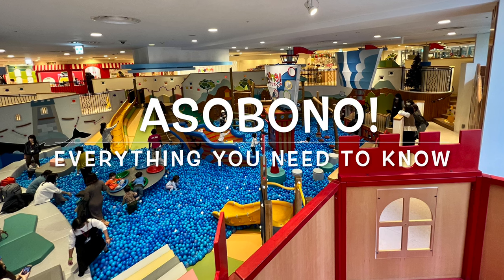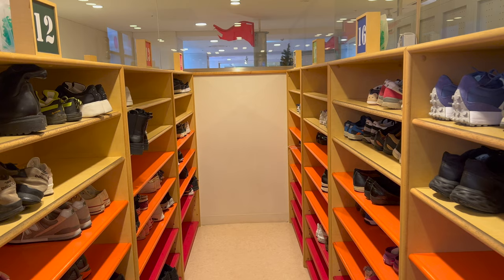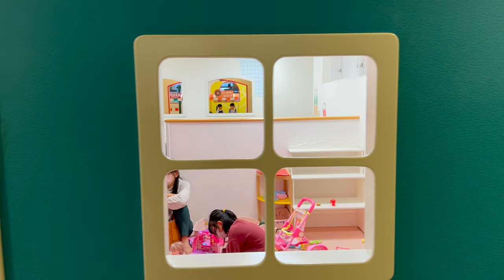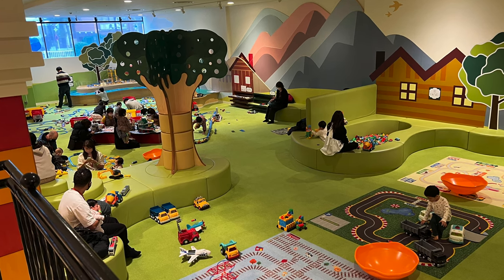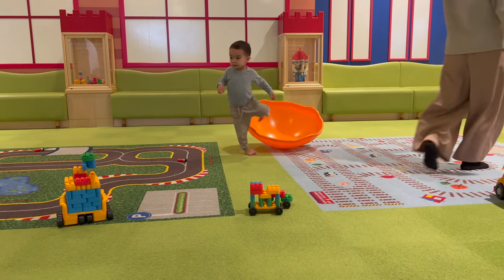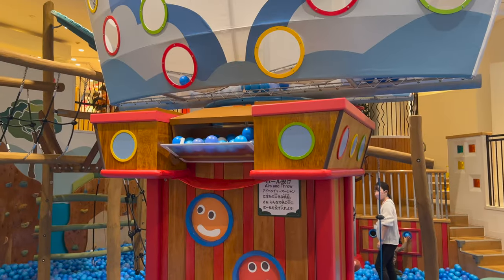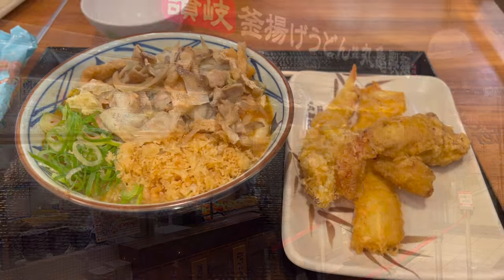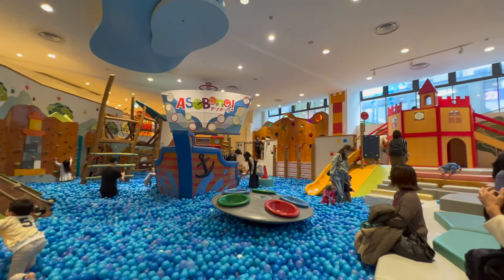Asobono in Tokyo! What you need to know before visiting | Tokyo Dome Playground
Looking for what to do in Tokyo with kids? Asobono is the largest indoor play area located in Tokyo, Japan and offers a whole lot of fun! It is designed for children to play and explore in a safe and educational environment. Asobono features a variety of activities and attractions, including a large ball pit, a climbing wall, a slide, a mini town, a trampoline, a sandpit, and more.

One of the unique features of Asobono is that it has a sensory play area that stimulates children's senses through various textures, colors, and sounds. The facility also has a nursing room, a rest area, and a cafe for parents and guardians to relax while their children play.

Asobono is open to children aged 0 to 12 years old, and admission fees vary depending on the age of the child and the time of day. The facility is open every day except for certain holidays, and it is conveniently located near the Tokyo Dome City entertainment complex.

Overall, Asobono is a popular destination for families with young children who are looking for a fun and safe indoor play area in Tokyo.